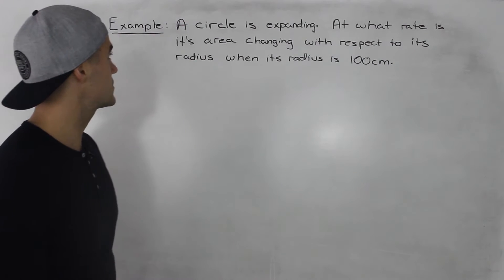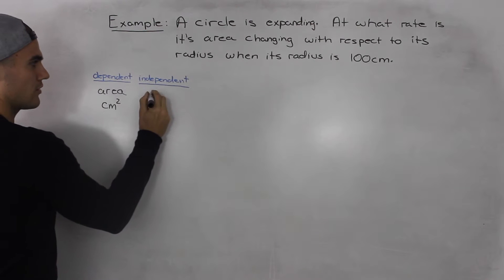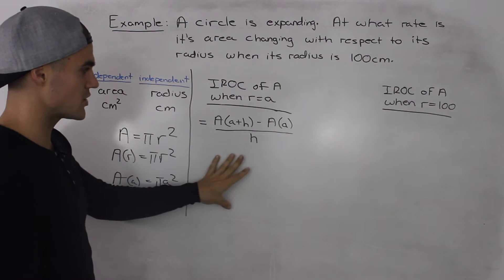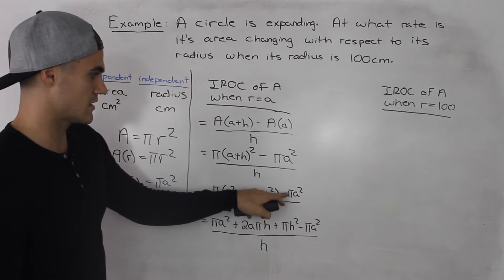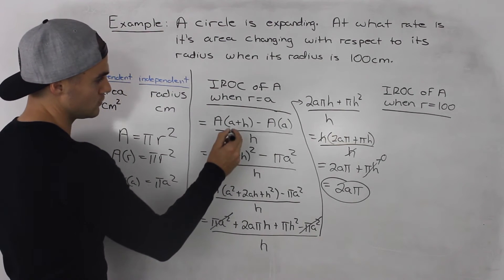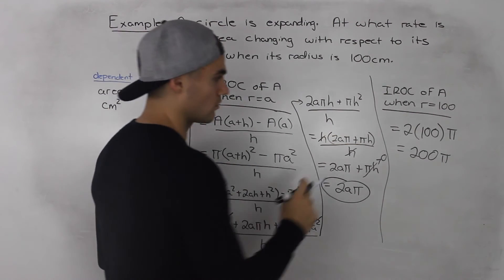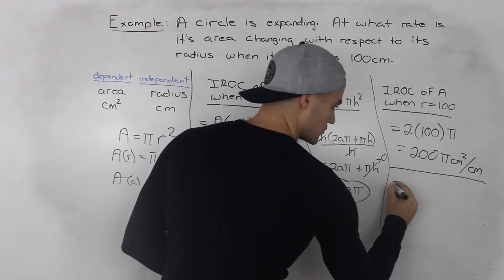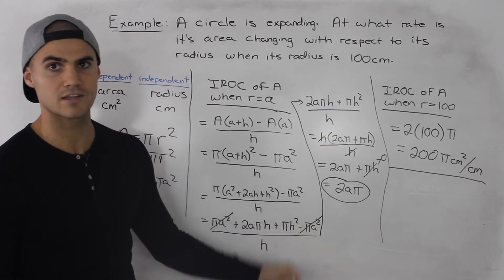MHF4U (2.2) - instantaneous rate of change with area of circle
Advanced Functions

Calculus and Vectors